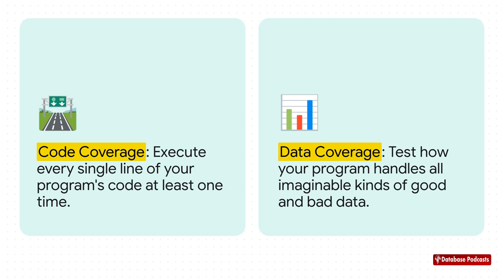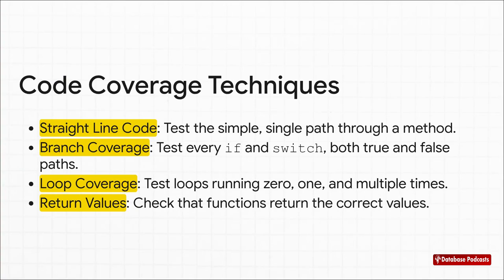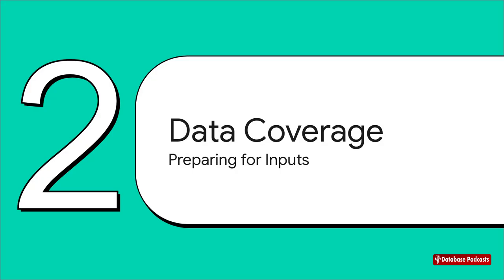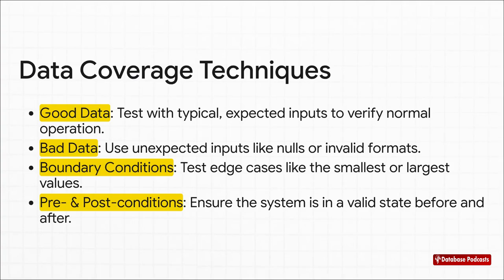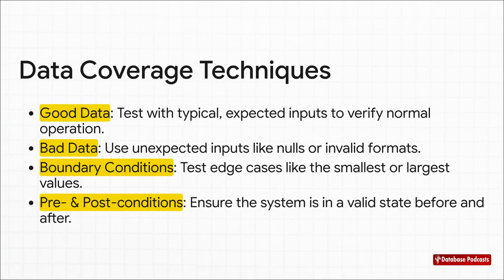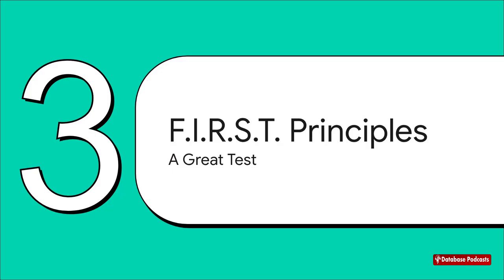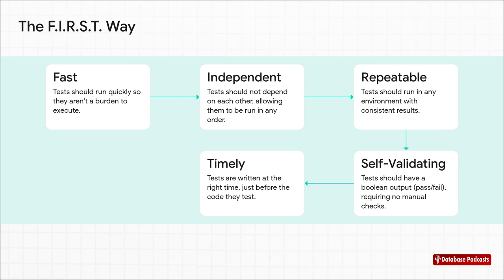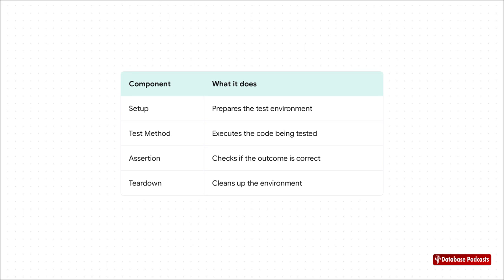Effective Unit Testing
This episode explains effective unit testing—coverage techniques, good vs bad data, boundary testing, and frameworks like JUnit. Learn the F.I.R.S.T. principles for good tests.